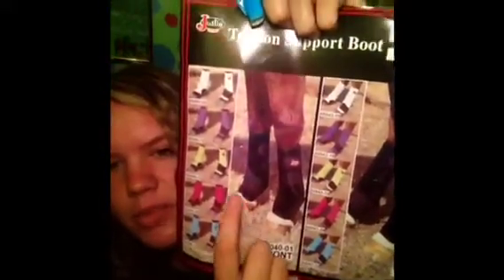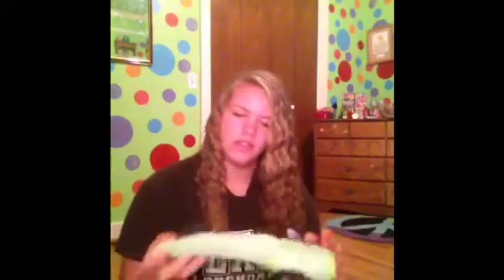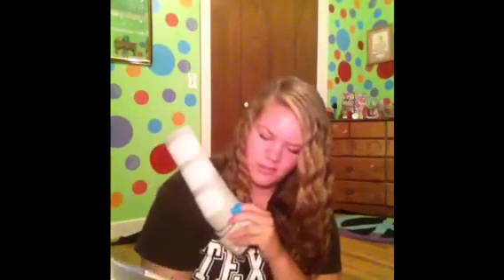Tack Haul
These are a few things I picked up for Brownie :)) enjoy